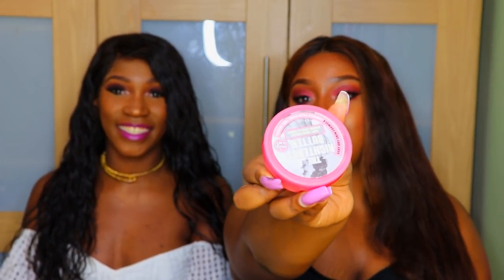24 items Every Girl Should Have In Her Handbag!!!! (MUST WATCH)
In this week’s video, I discuss 24 items every girl should have in her handbag.

Handbags come in various shapes and sizes, in different colours and different brands. Some women like them cutely tucked under their arm, some like it slung, some carry it in their hand and some on their shoulder. No matter what the make is, a woman's handbag is her prized possession. After all, it can hold an entire universe. So if you ever wondered what exactly we carry in our handbags and were too afraid to stick your hand in and find out or if you’re unsure what to carry in your bag then this is your lucky day! Here are the 24 items every girl should have in their handbag.

* Every Thursday, I post ‘diamond discussions’ videos. Here, I discuss a variety of different topics such as fashion, lifestyles, music etc. *

I Do Not Take Credit or Own The Following Songs That Are Played in This Video.

See what else I get up to -

Got a question, tip or idea?